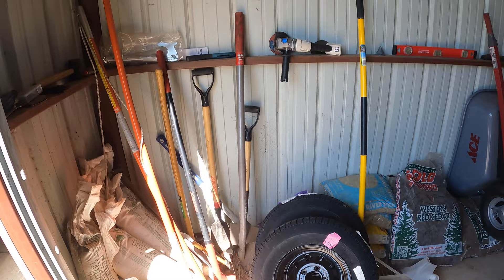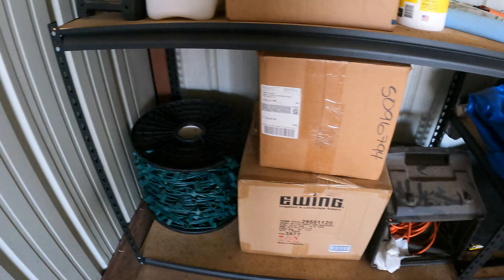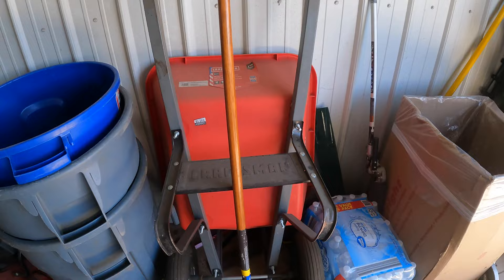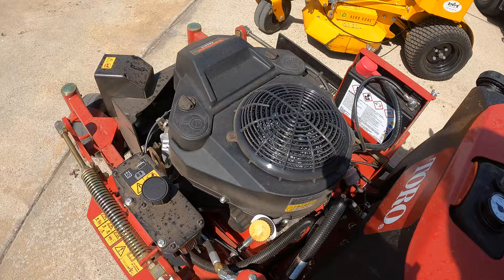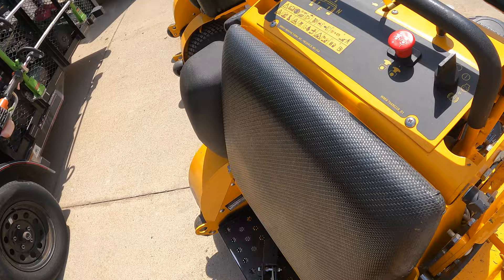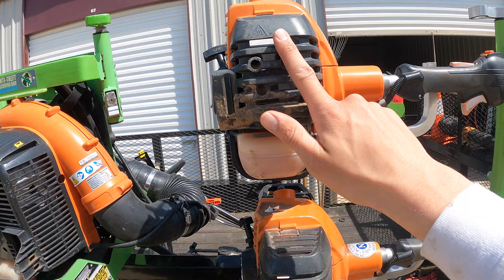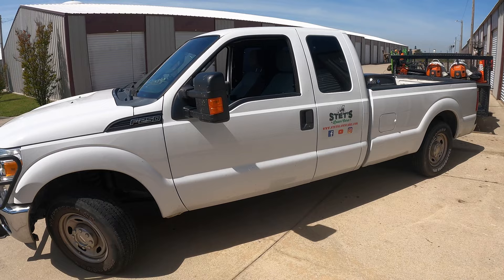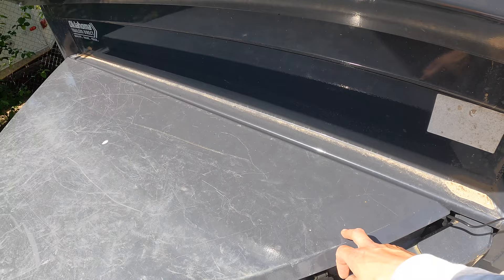My Dream Lawn Care Setup!